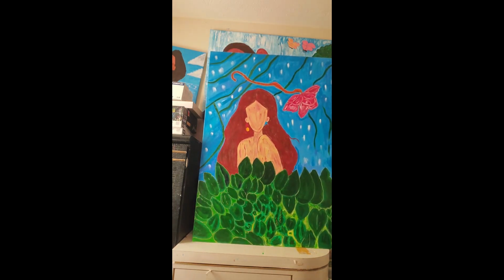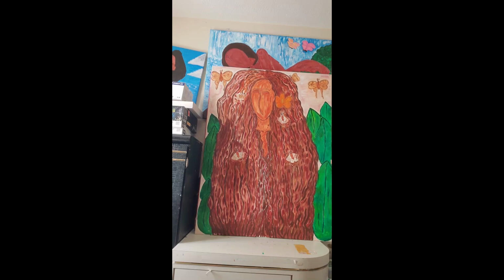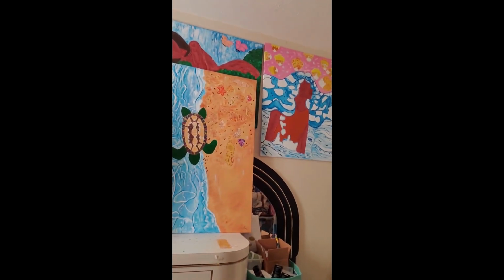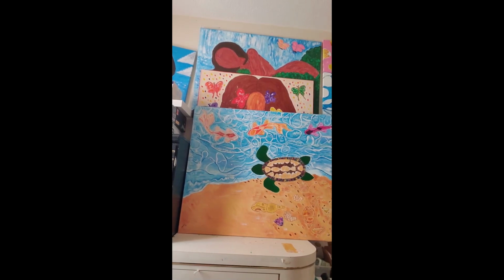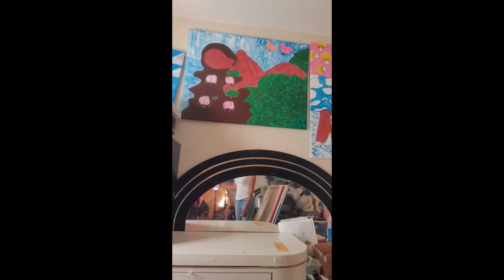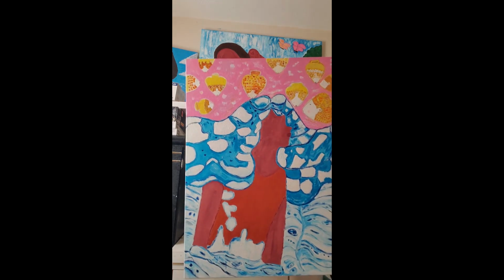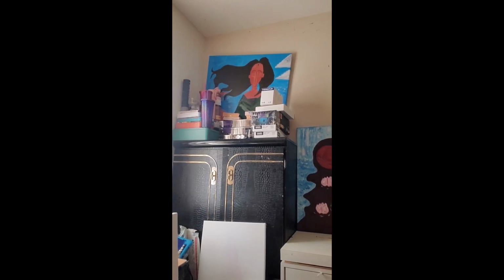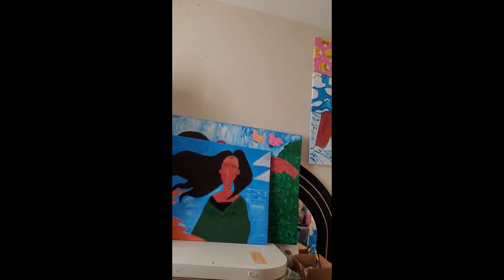ART vlog update on new and old art project banksart shop online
welcome t.banksart family  l hope my art update  of my art project vlog and my online  business